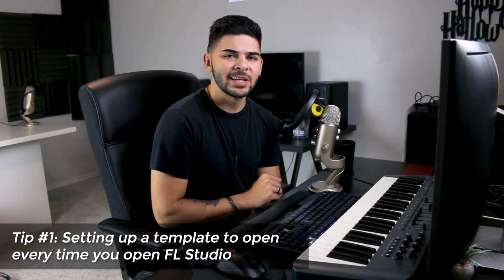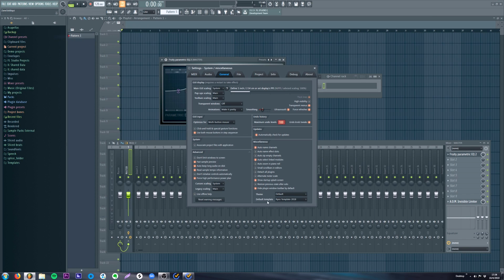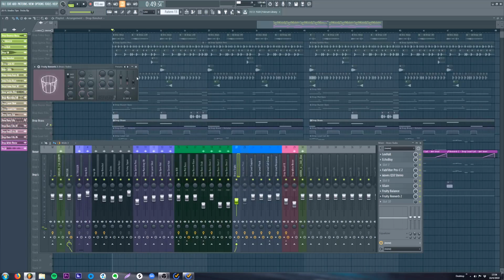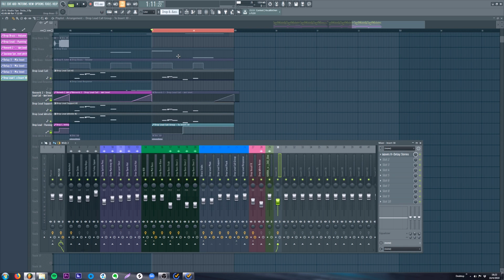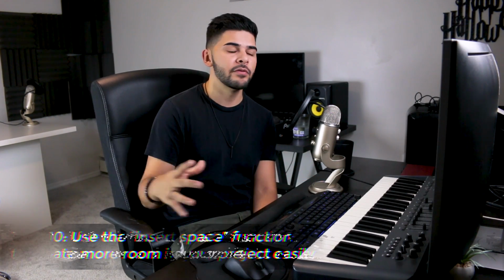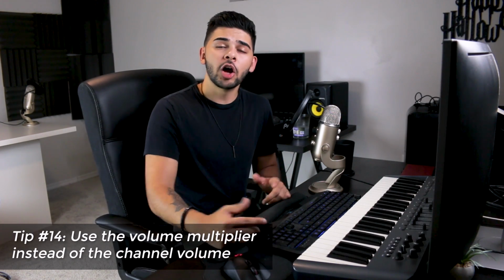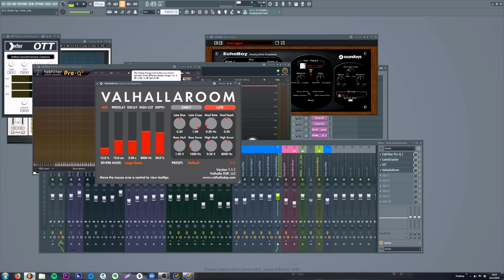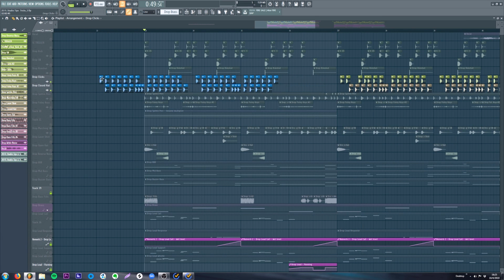20 FL Studio Tips & Tricks That I ALWAYS Use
Project stems, sample packs & more!

Monitors (Speakers)
Monitor (Screen)